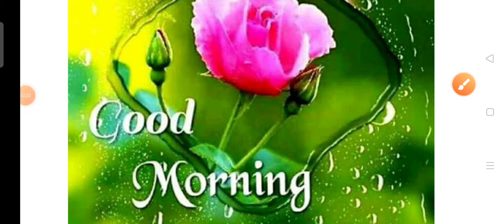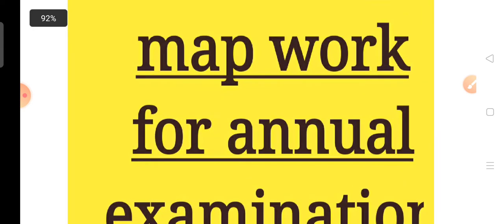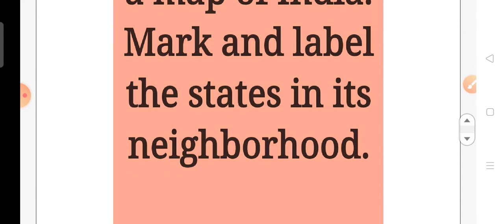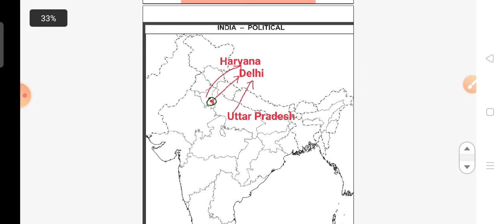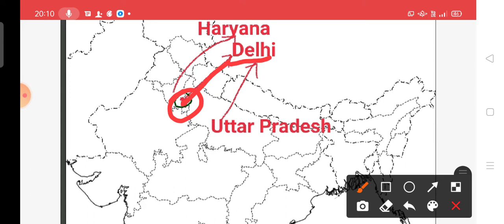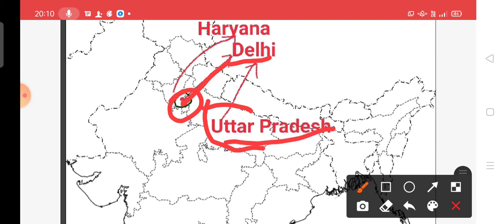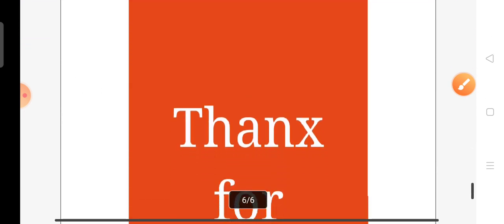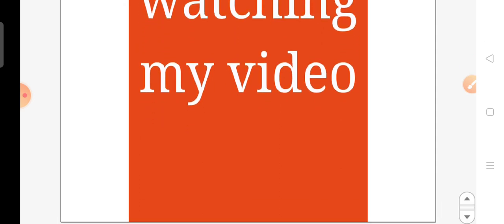Revision-12, map work, class 3 SST, for annual examination